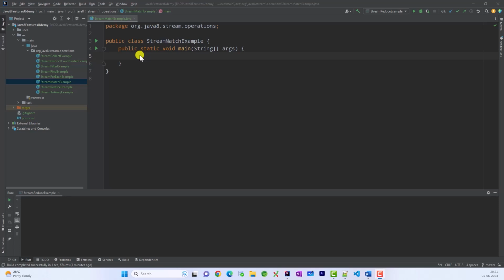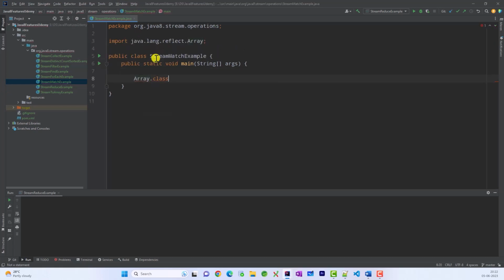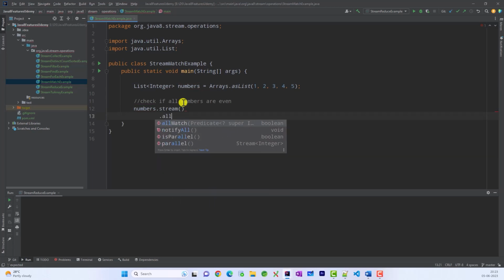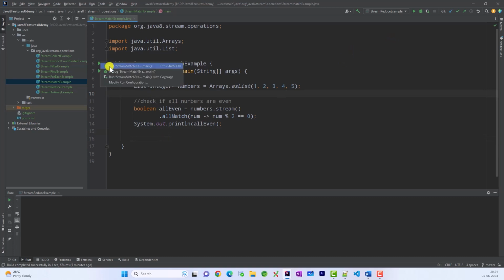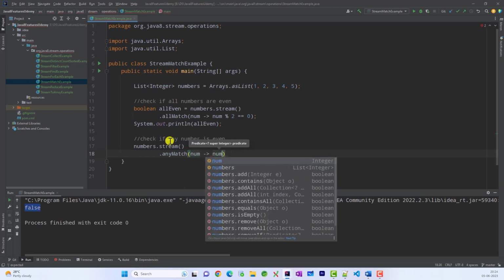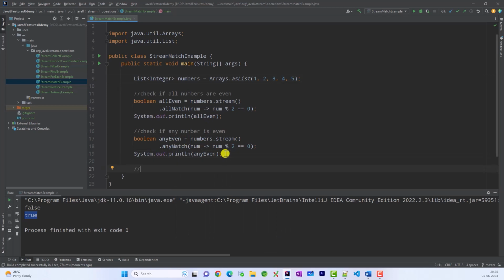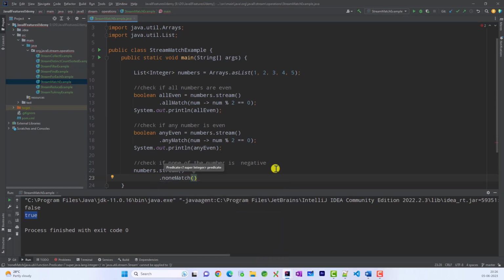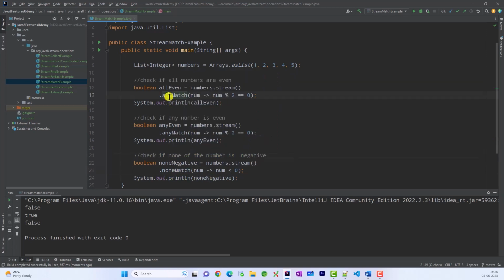Java8 Stream allMatch(), anyMatch(), noneMatch() Method | Java8 Stream Tutorial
Java8 Stream allMatch(), anyMatch(), noneMatch() Method

Course Content
1. Stream API Introduction

2. Stream API : Stream Operations

3. Stream API : Terminal Operations
 Java8 sum() , avg() using collect()
 Java8 joining()
 Java8 counting()
 Java8 minBy() , maxBy() using collect()
 Java8 groupingBy()
 Java8 partitioningBy()

4. Stream API : Numeric Streams

5. Stream API : Parallel Processing

6. Important Logical Programs for Interview using Stream